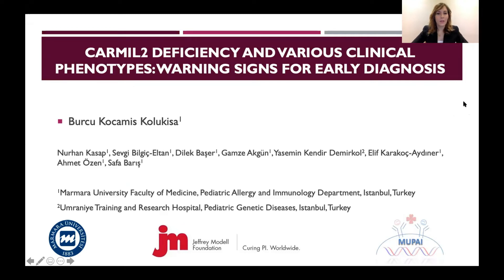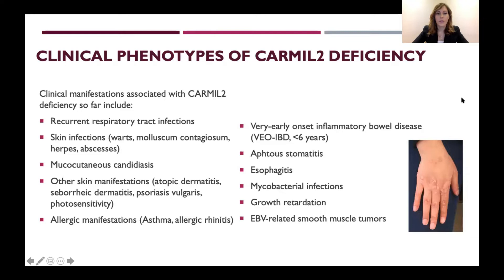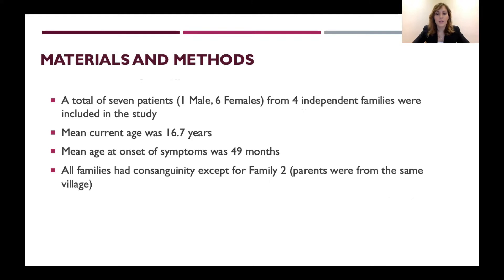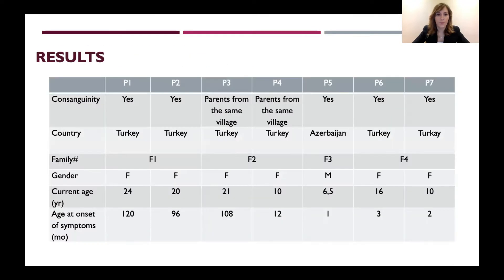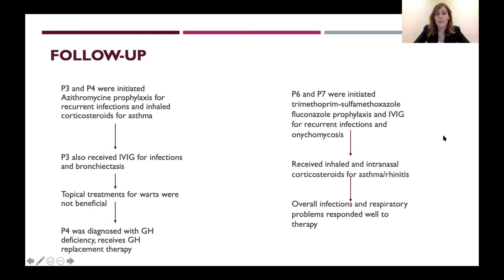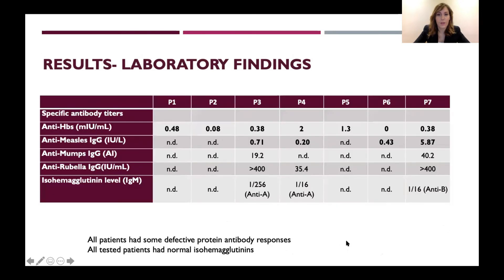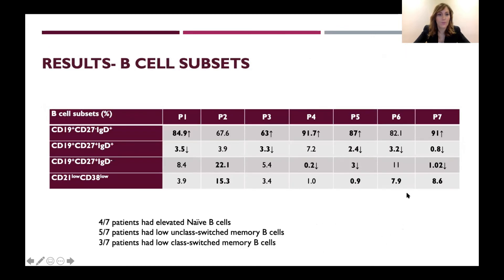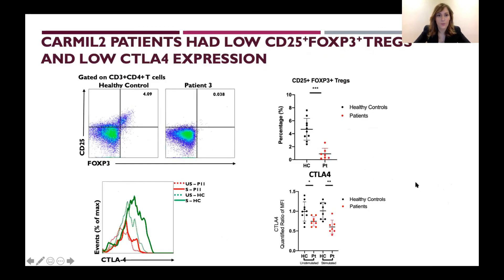Kolukisa Burcu CARMIL2 deficiency